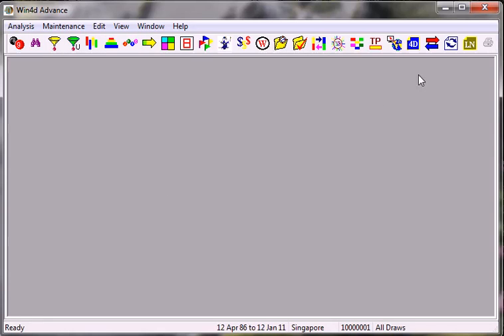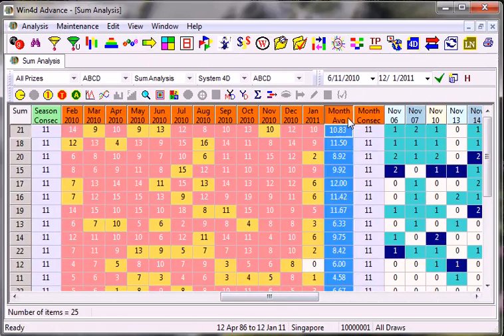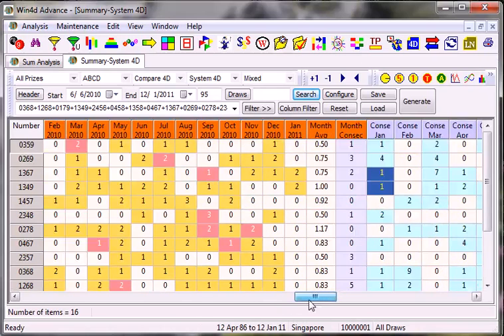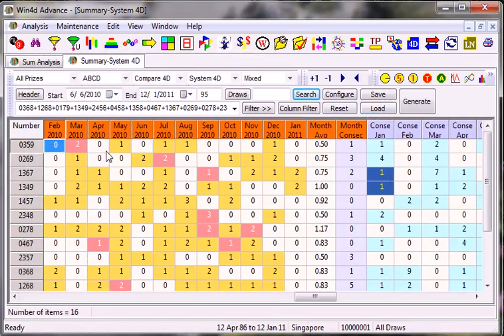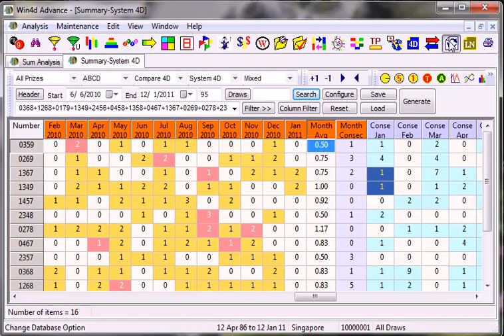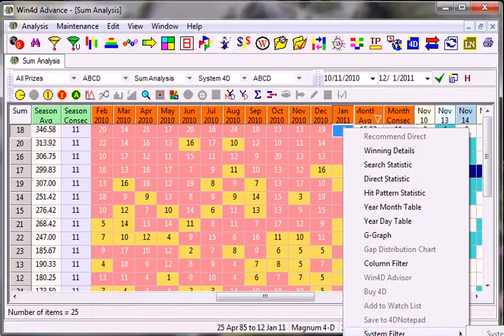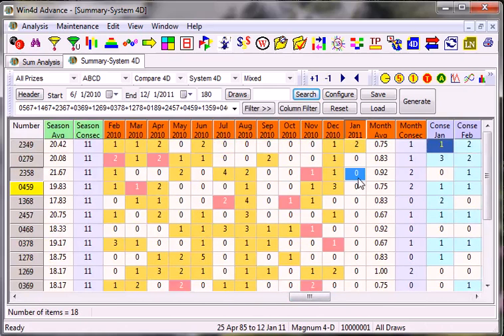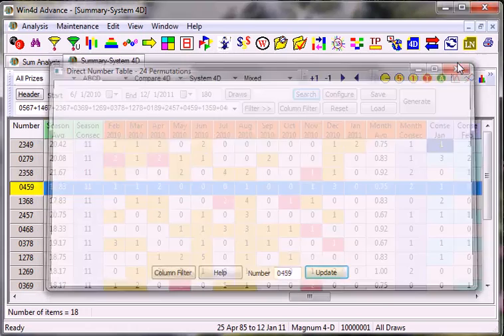Win4D Advance - Sum 4D analysis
This is a weekly top prize analysis video tutorial to help Win4D Advance software Users to learn some of the technique shown.

Win4D Advance software is a statistic software that give you a board range of statistics and tables for Users to make a better decision in playing 4D game.